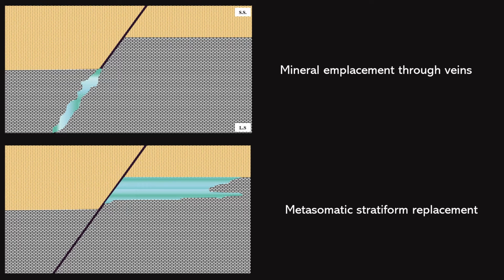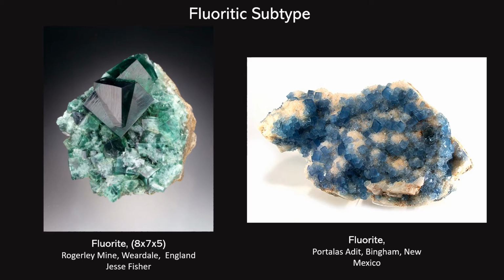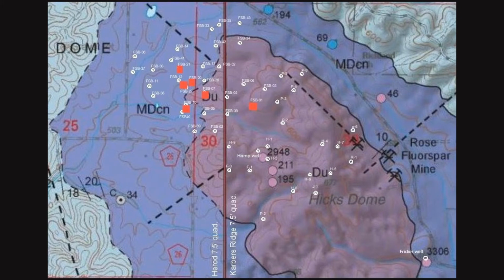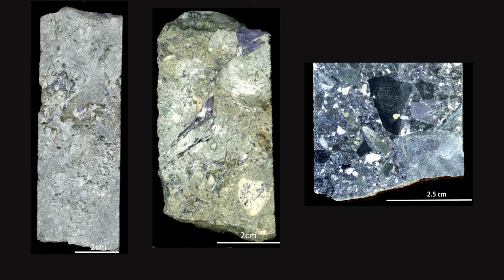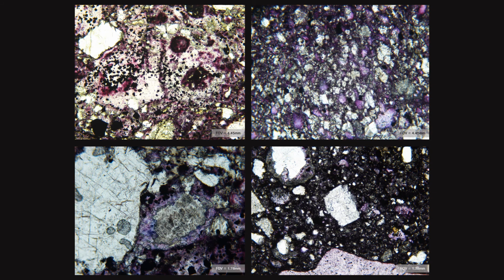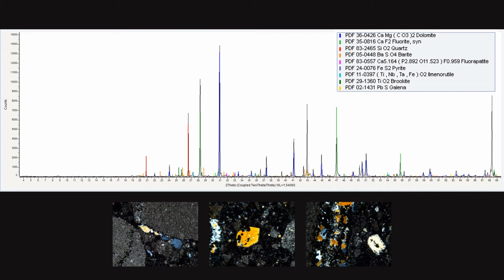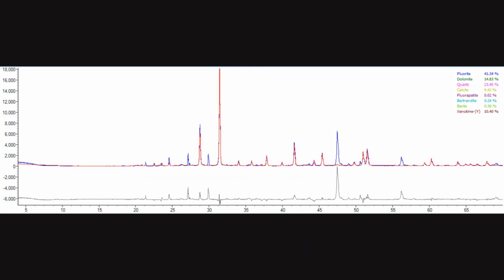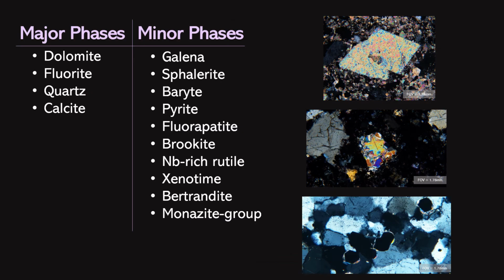Characterization of Hicks Dome intrusion breccia core samples and related fluorite mineralization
Mineralogical characterization of Hicks Dome intrusion breccia core samples and related fluorite mineralization, southern Illinois – Presented by Madeline Murchland, with coauthors M. Rutherford, J.T. Freiburg,
and J. Rakovan. eRMS 2021.